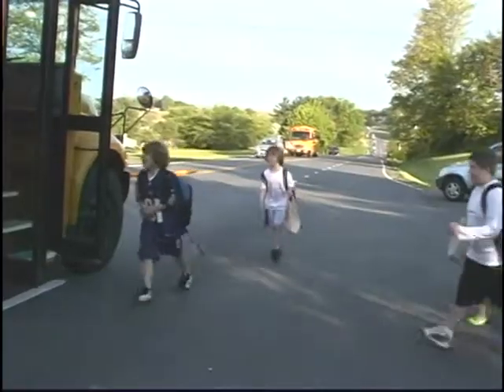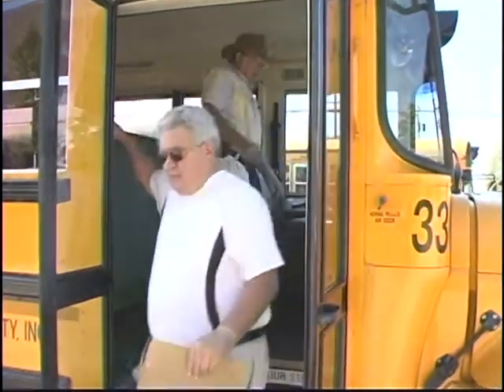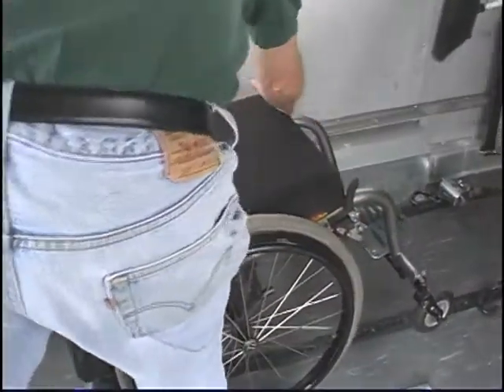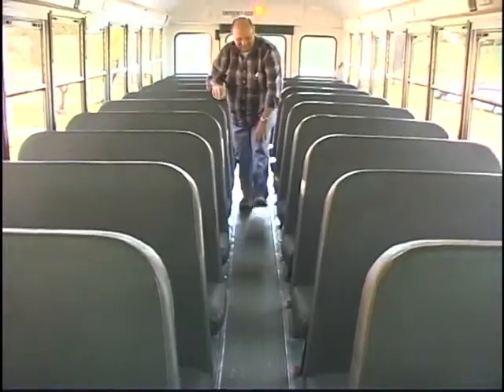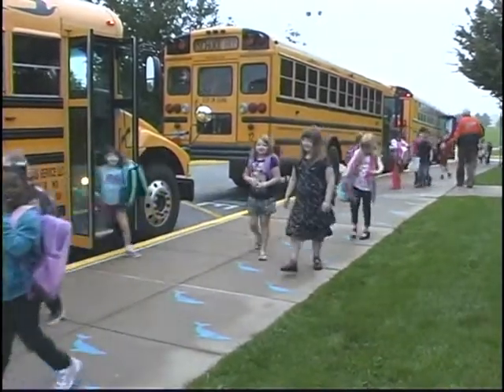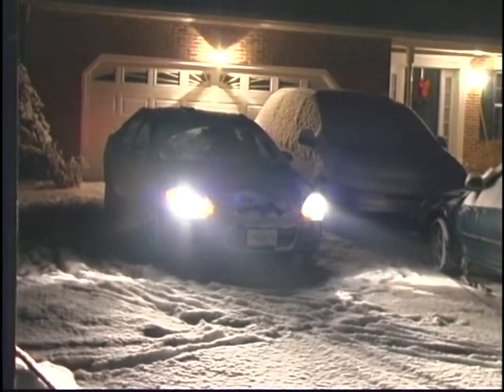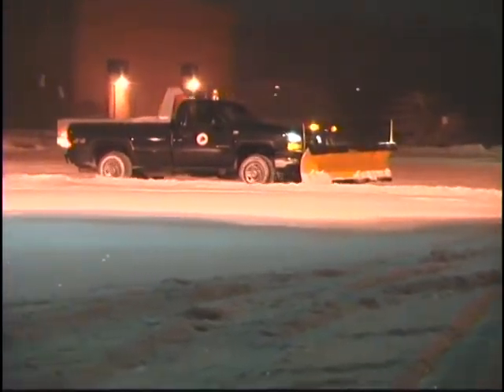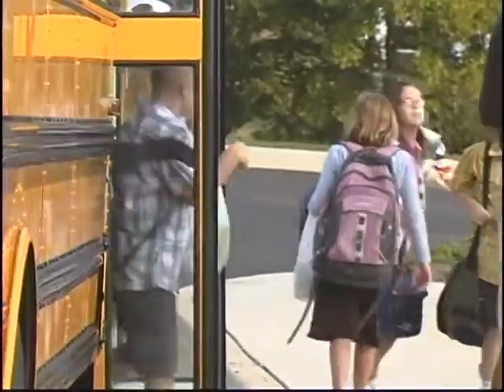Vollies 2012 Nominee - PEG - Behind the Scenes - Transportation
2012 Vollie Award Nominee for Best PEG Production. Behind the Scenes: Transportation. From Channel 21, Carroll County Public Schools.